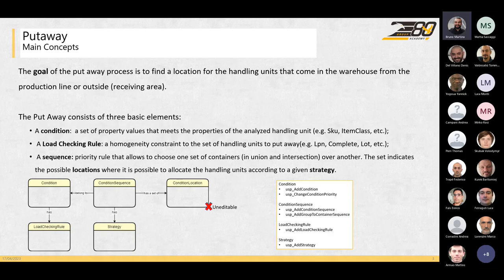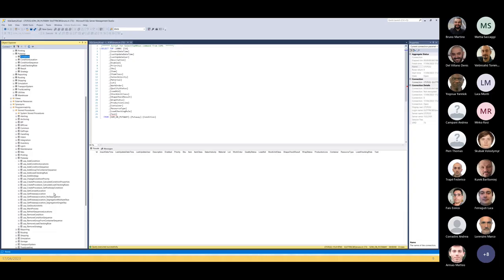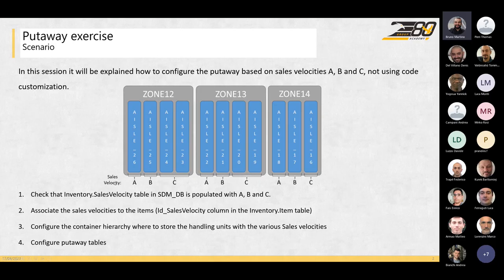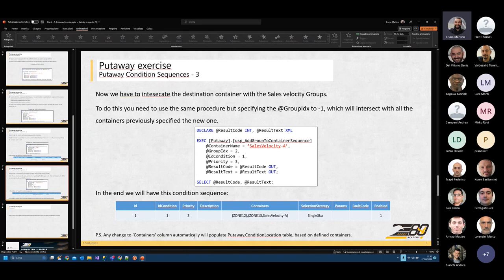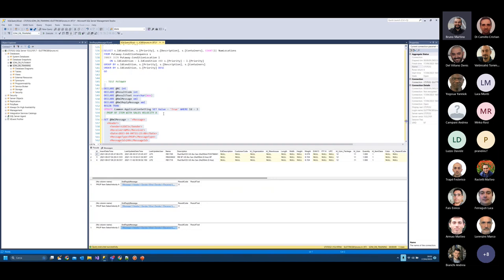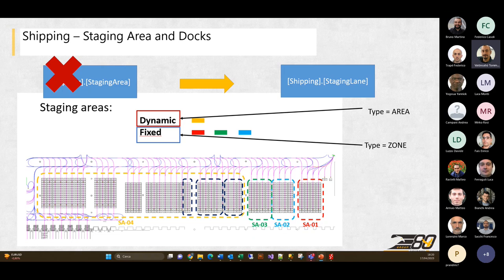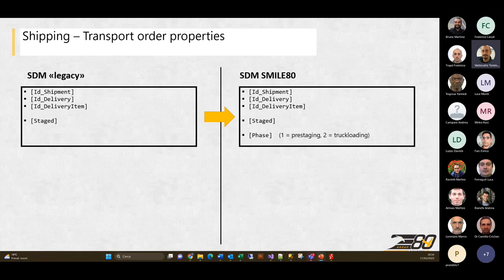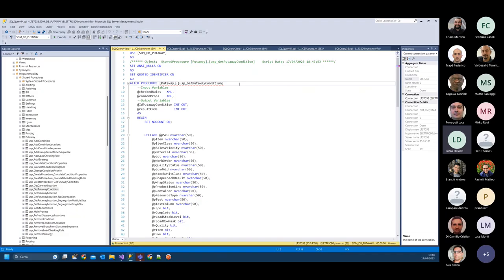SM.I.LE80 - Module 4 - Routing - Putaway and Shipping - Module 4